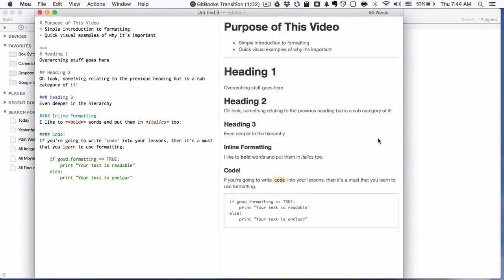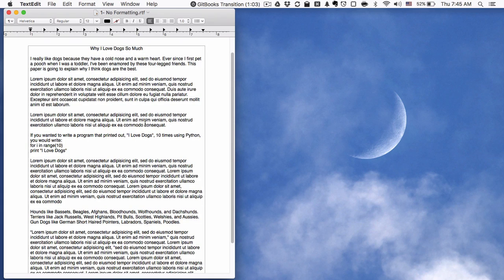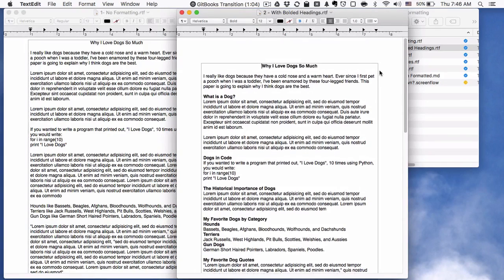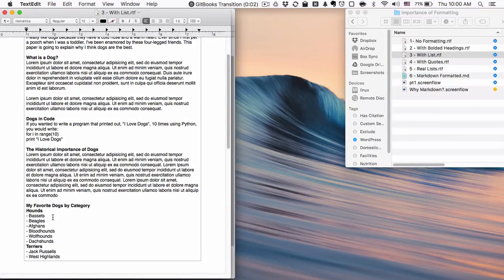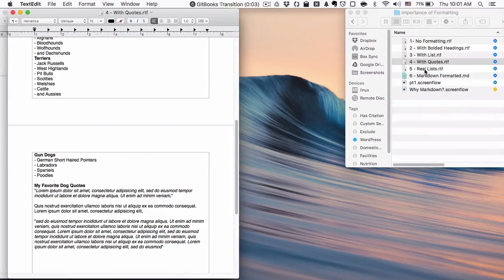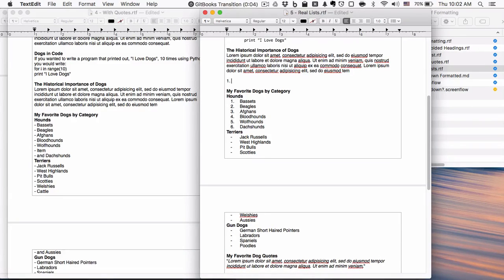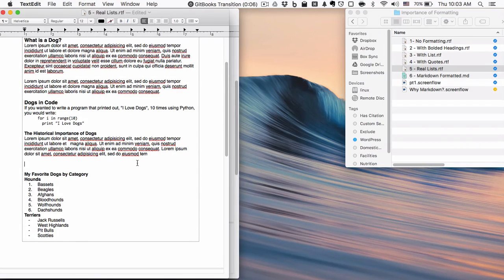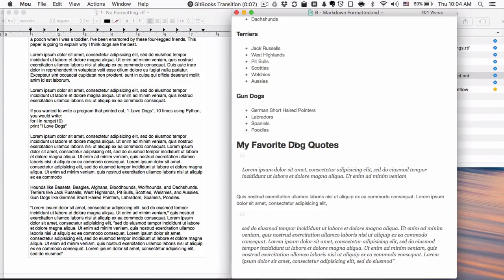The Importance of Formatting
It's not the sexiest thing to think about, but proper formatting of your written lessons and other work is one of its most important features. If you write jumbled messes, people won't read them!